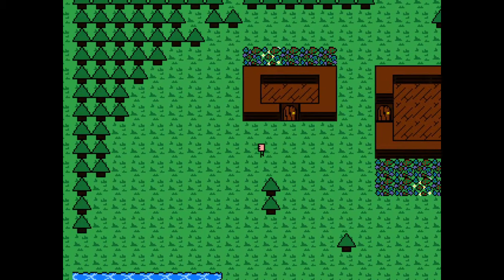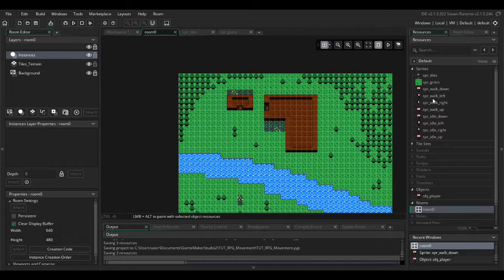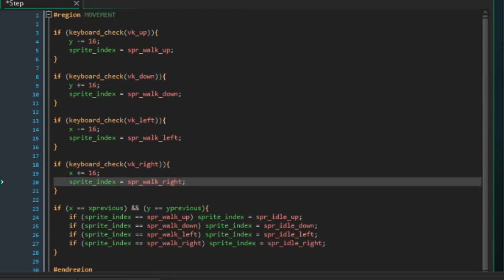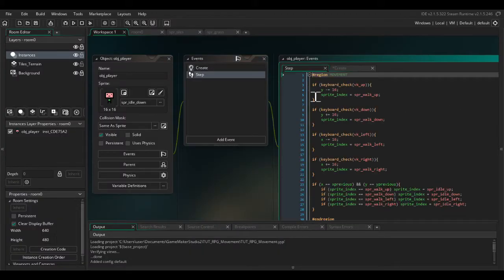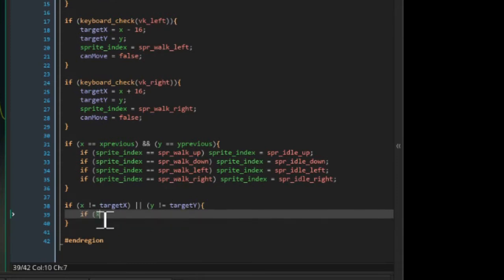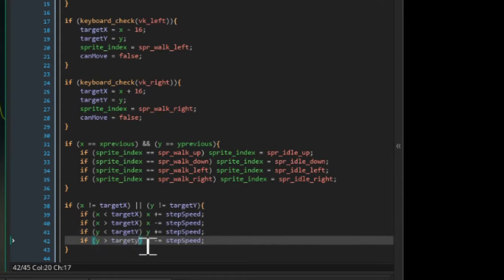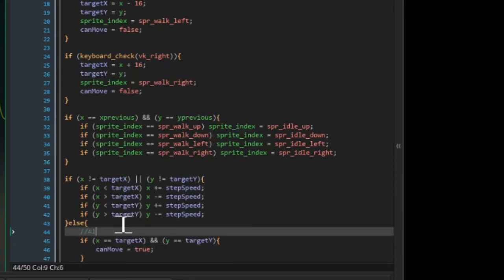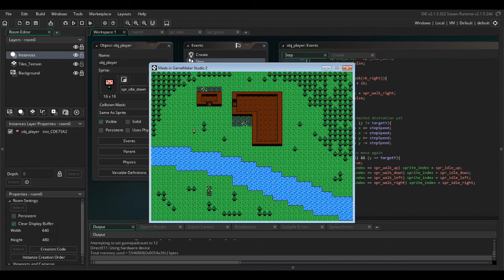GameMaker Studio 2: RPG Movement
If you wanna see your favourite character shuffling all over the grid-based terrain then look no further!

Collision Detection and Camera Follow are not included but the links below cover both subjects

Works really well with this movement Tutorial!